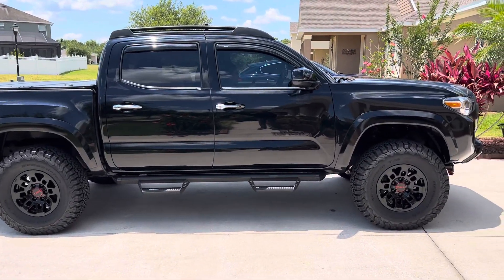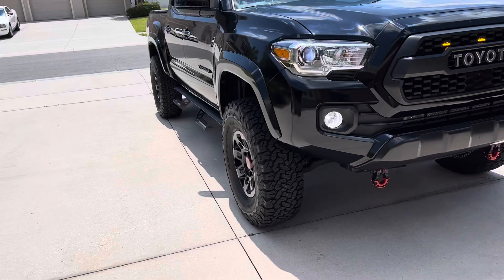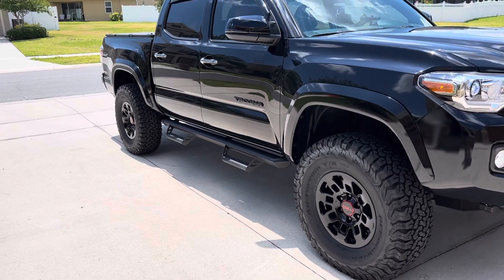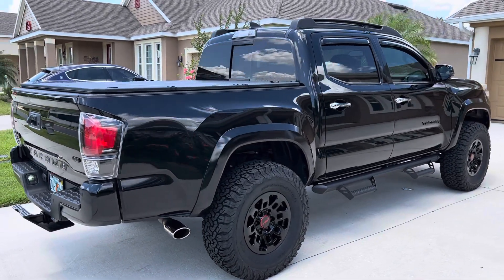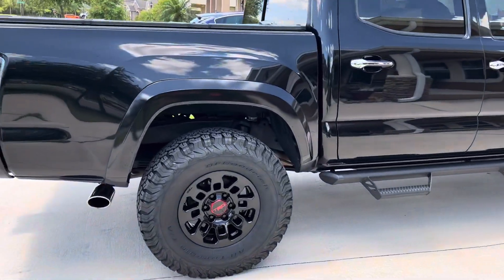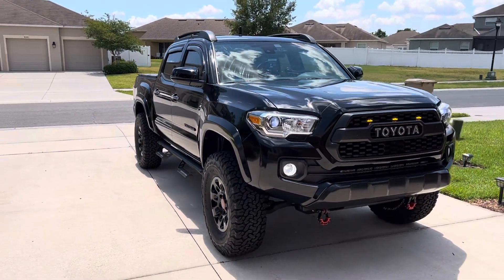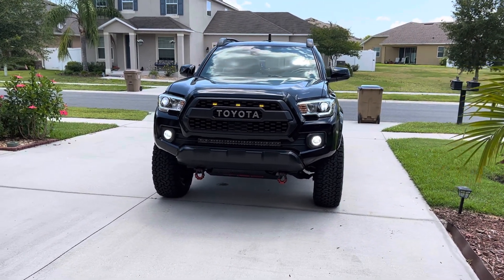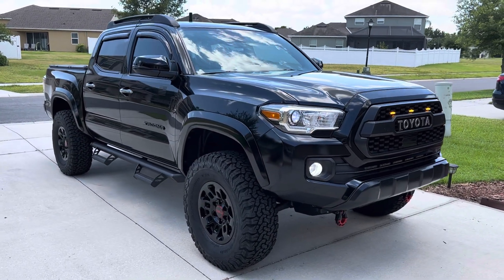Toyota Tacoma 33” tires, no rubbing with 2” leveling kit setup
3rd gen Tacoma gets 33” tires installed